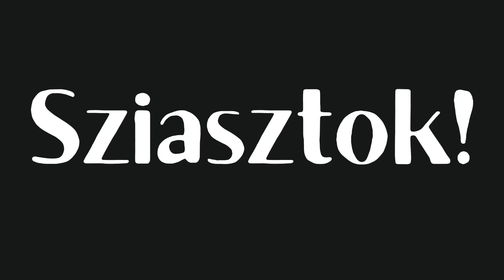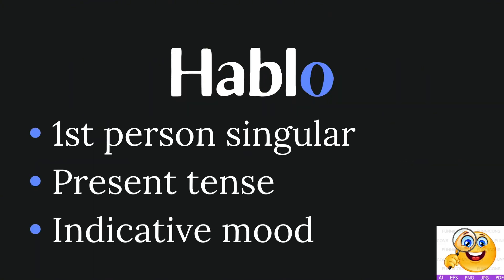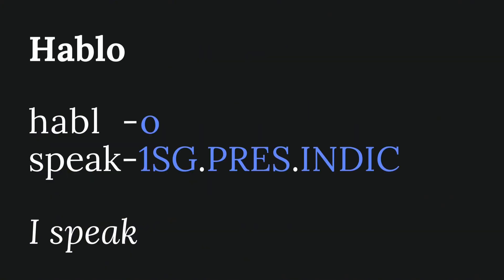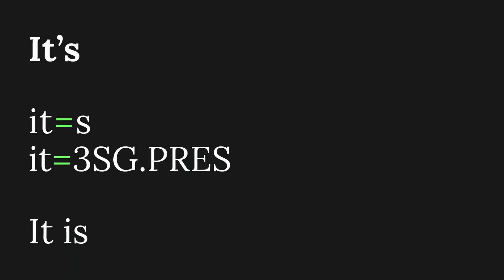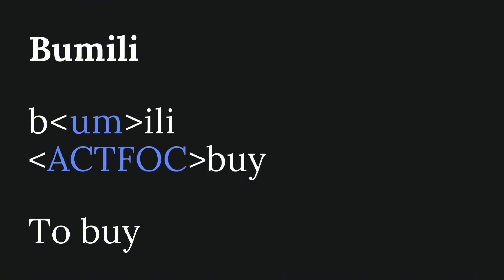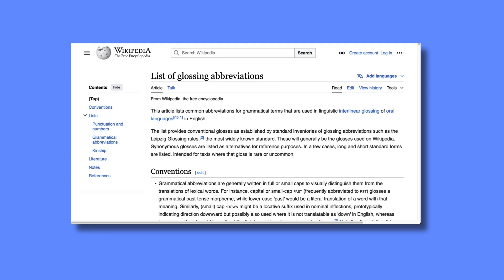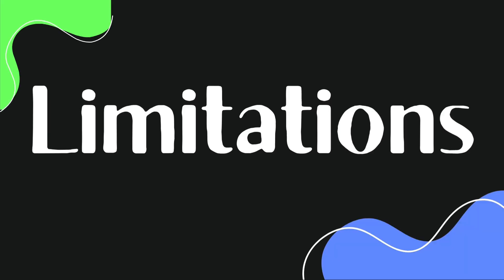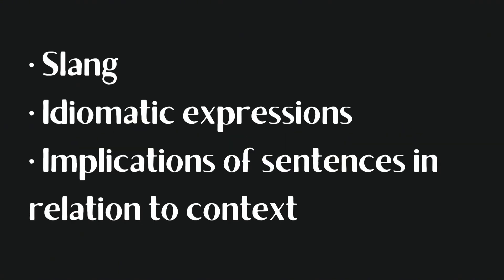Interlinear Glossing EXPLAINED!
This video shows you the basics of glossing in accordance with the Leipzig conventions as of 2015—the industry standard for most linguists. As a side note, I’m having huge problems with my microphone which is why the music feels kinda loud in this video (since I needed to cover up the weird buzzing noises lol), but I’m gonna look into it and it should hopefully be better in the next video. Thank you guys so much for putting up with this!!

CHAPTERS

0:00 — Intro
1:06 — Basics
2:13 — Glossing
8:05 — Formatting
9:06 — Limitations
13:04 — A viszontlátásra!

MUSIC